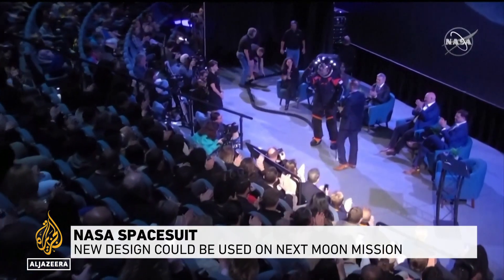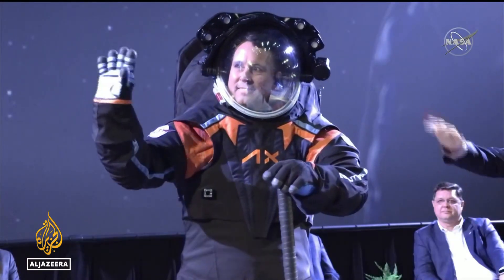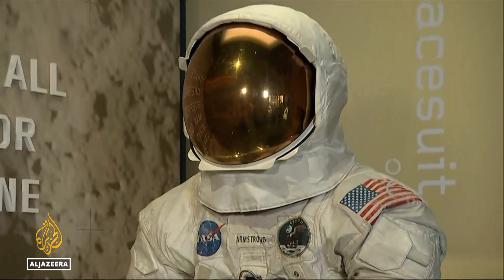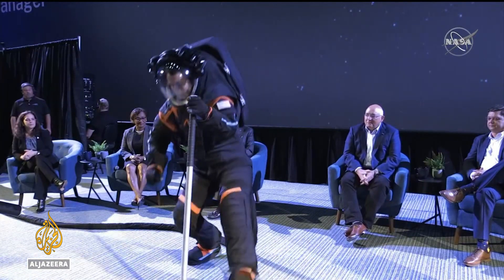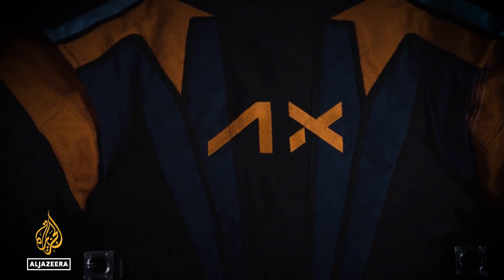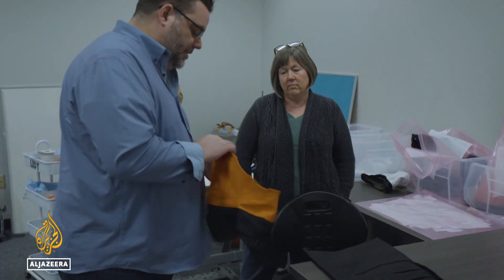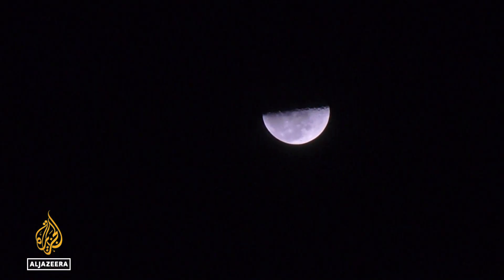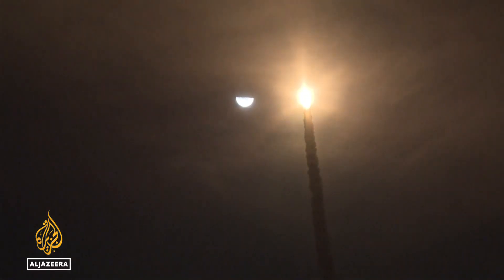NASA unveils sleeker spacesuits for future US mission to Moon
Moonwalking US astronauts of the future will have sleeker and more flexible spacesuits as NASA is ditching the puffy white suits worn by Neil Armstrong and his fellow Apollo astronauts half a century ago.
The United States National Aeronautics and Space Administration (NASA) on Wednesday unveiled the first prototype for a newly-designed next-generation spacesuit, specially tailored and accessorised for the first astronauts expected to venture back to the Moon’s surface in the next few years.

Al Jazeera’s Alan Fisher reports.